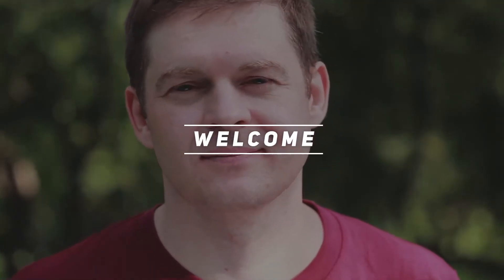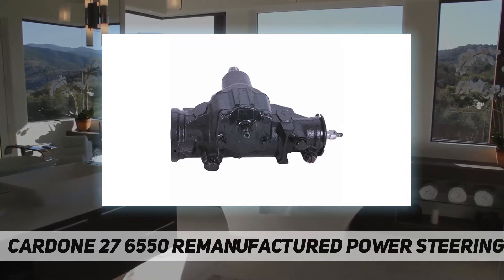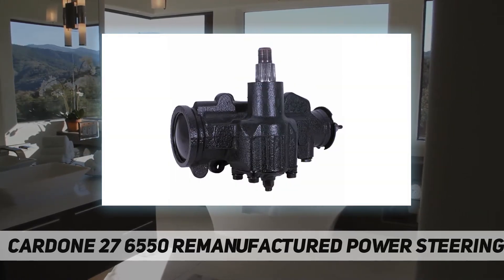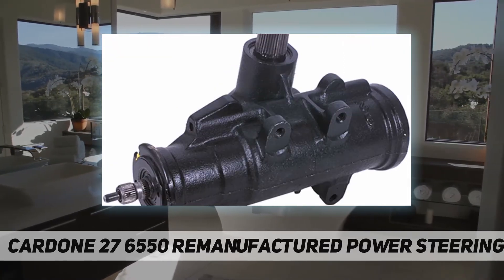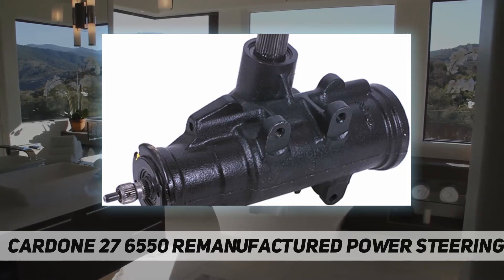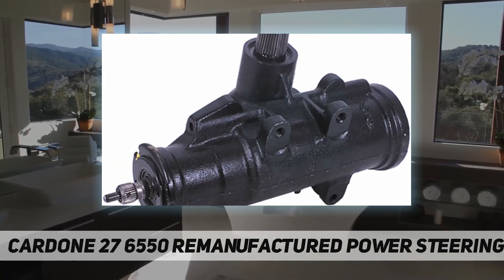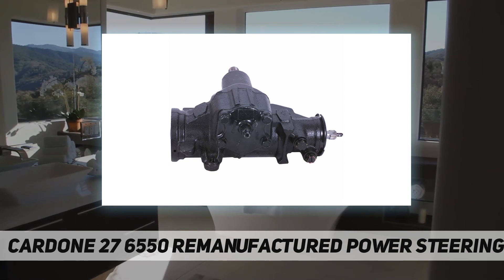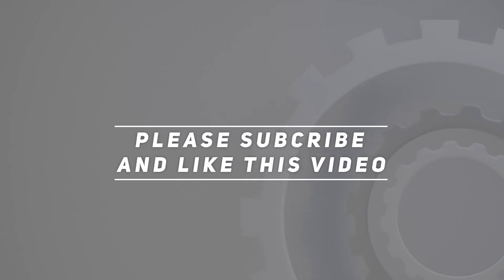Cardone 27 6550 Remanufactured Power Steering Gear - Review 2023video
Cardone 27 6550 Remanufactured Power Steering Gear - 2023